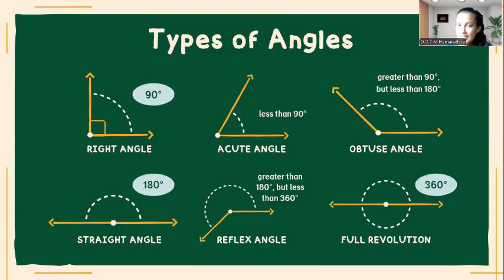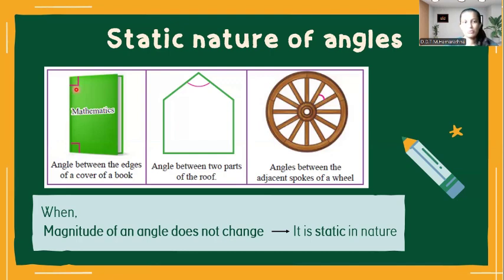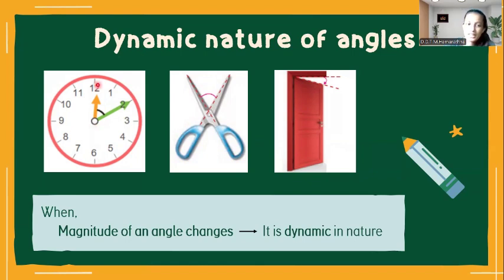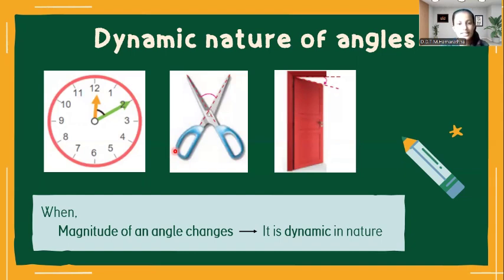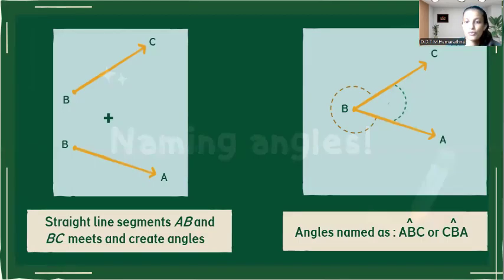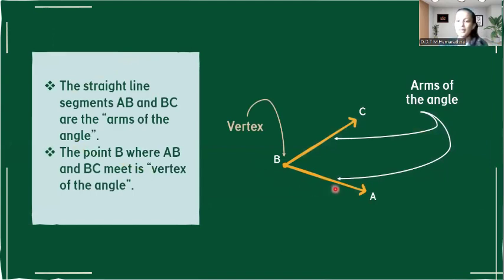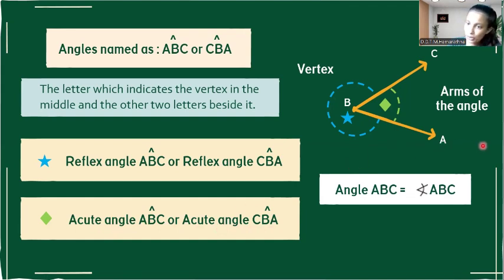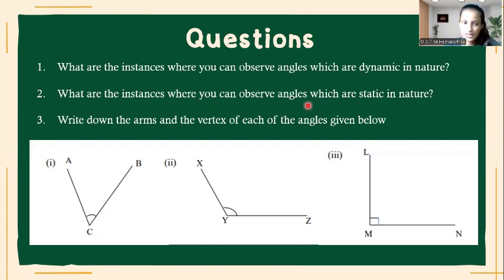|| Maths with Dewni Teacher|| English Medium || Evening School || Grade 7|| Angles||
|| Maths with Dewni Teacher|| English Medium || Evening School ||